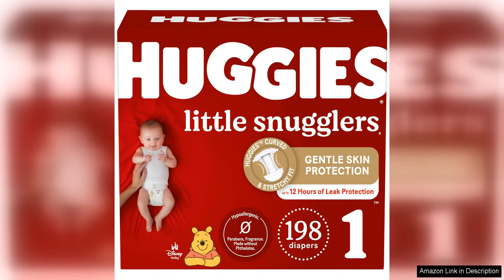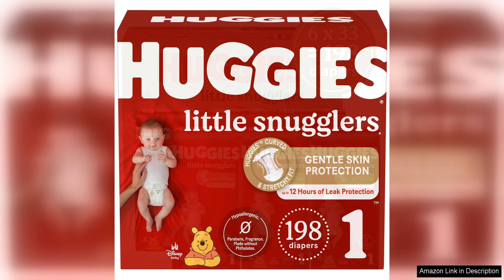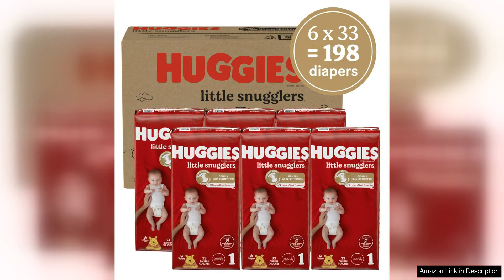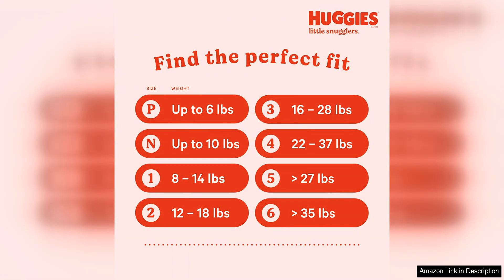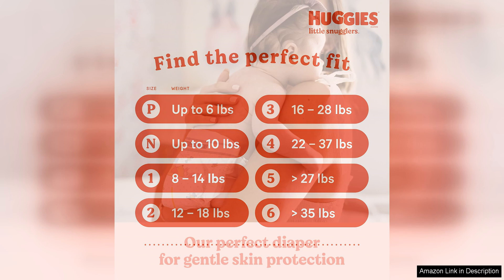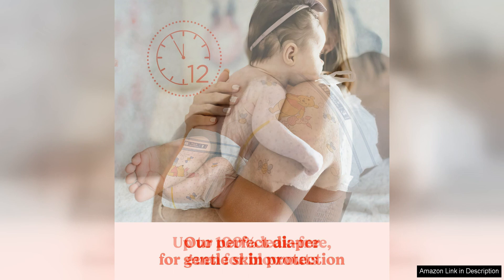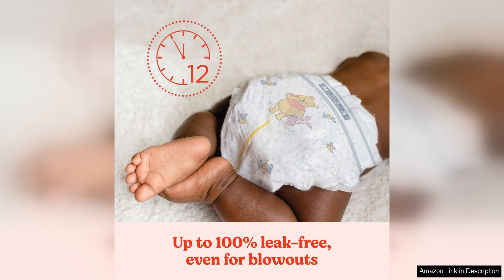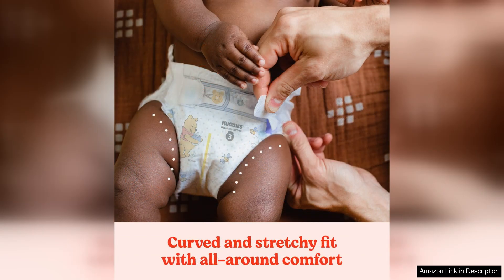Huggies Size 1 Diapers, Little Snugglers Diapers, Size 1 (8-14 lbs) Review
Huggies Size 1 Diapers, Little Snugglers Diapers, Size 1 (8-14 lbs), 198 Review

Huggies Size 1 Diapers, Little Snugglers Diapers, Size 1 (8-14 lbs), 198, are an excellent choice for parents looking for a reliable and comfortable diaper for their little one. These diapers are designed to provide a snug and secure fit to prevent leaks and keep your baby dry and comfortable.

One of the standout features of these diapers is the GentleAbsorb Liner, which helps draw wetness away from your baby's skin, keeping them dry and preventing irritation. This is especially important for newborns and young babies, as their skin is more sensitive and prone to diaper rash. The soft and breathable outer cover also helps to keep your baby's skin dry and comfortable, even during extended wear.

The size 1 diapers are designed for babies weighing 8-14 lbs, making them ideal for newborns and younger infants. The adjustable waist tabs and stretchy sides provide a custom fit for your baby, ensuring a secure and comfortable fit. The wetness indicator strip is a helpful feature that lets you know when it's time for a diaper change, making it easier to keep track of your baby's needs.

In terms of performance, these diapers hold up well overnight and during long stretches, providing leak protection and keeping your baby dry and comfortable. The secure tabs and snug fit help prevent leaks, even during active play or movement.

Overall, Huggies Size 1 Diapers, Little Snugglers Diapers, Size 1 (8-14 lbs), 198, are a reliable and comfortable choice for parents looking for a high-quality diaper for their little one. The gentle materials and thoughtful design make these diapers a top pick for newborns and young infants. The wetness indicator strip, adjustable fit, and leak protection are all features that make these diapers a great choice for parents looking for peace of mind and comfort for their baby.